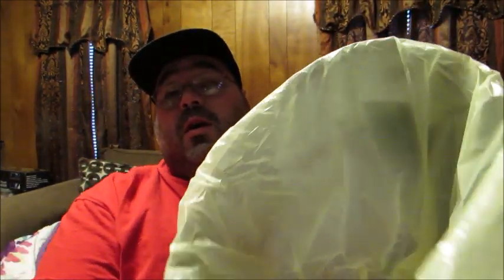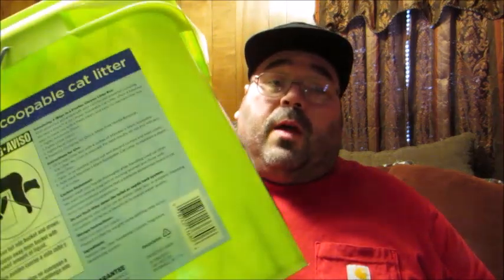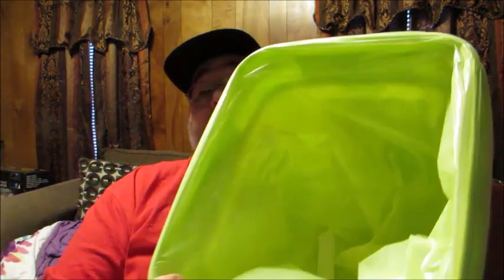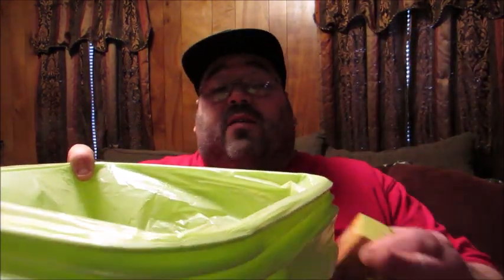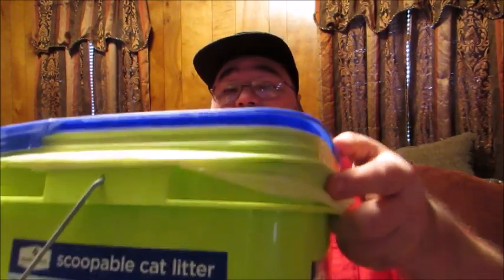FORID Small Garbage Bags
Today I am here to tell you about the FORID Small Garbage Bags, which you can find at the following links: